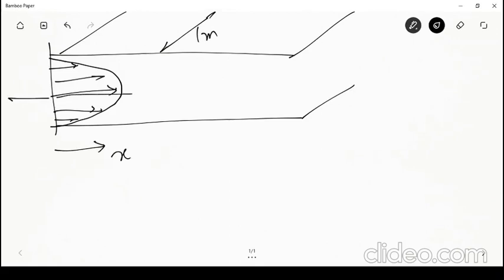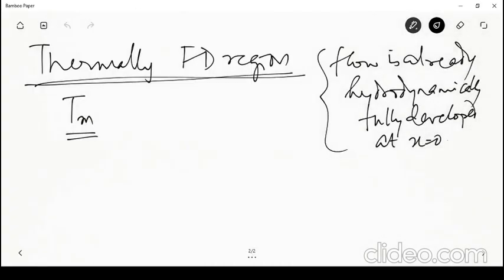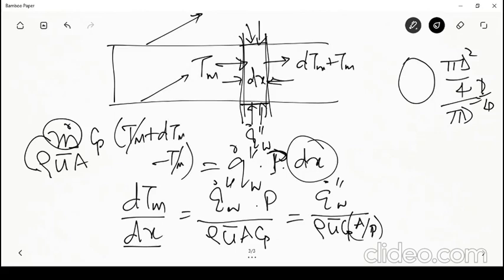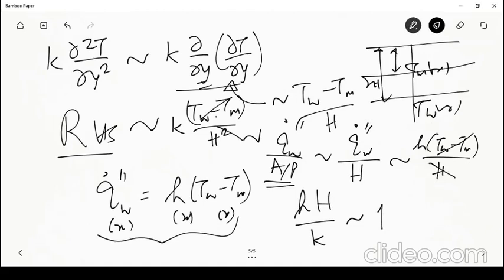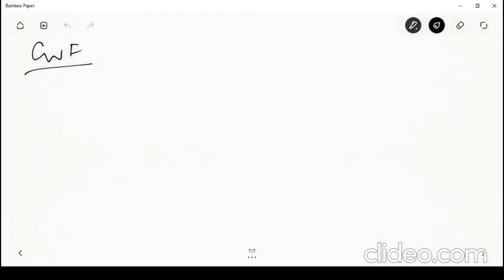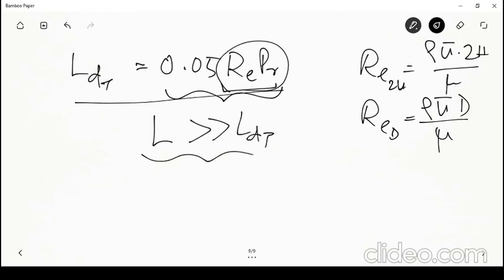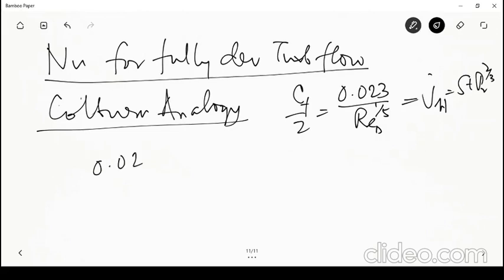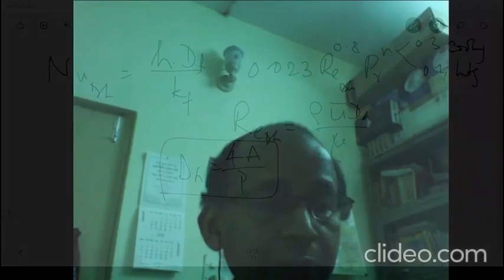Lecture 14- Thermally developed internal flows